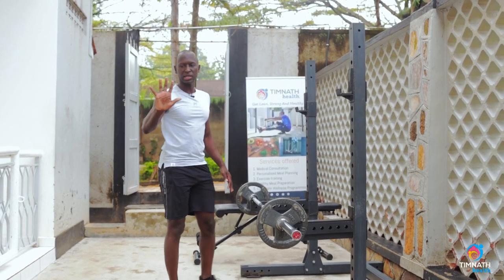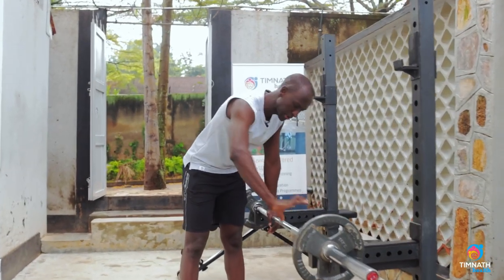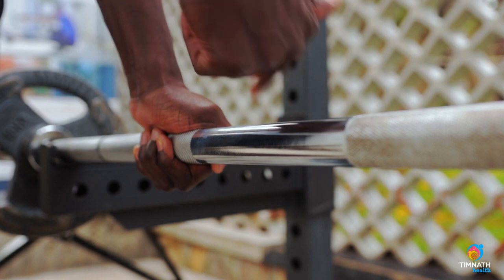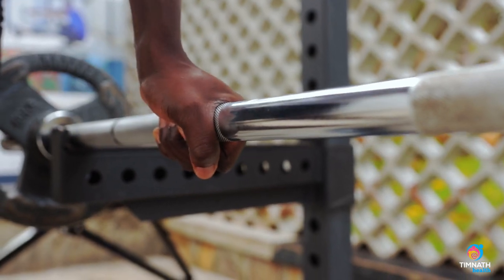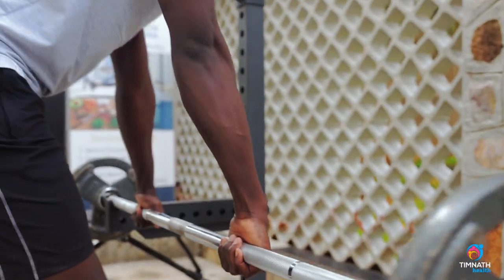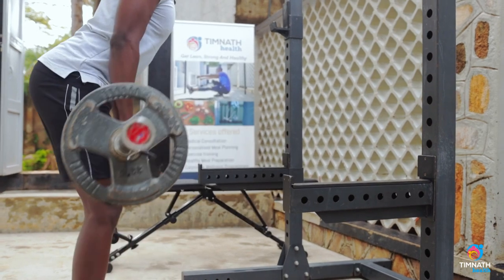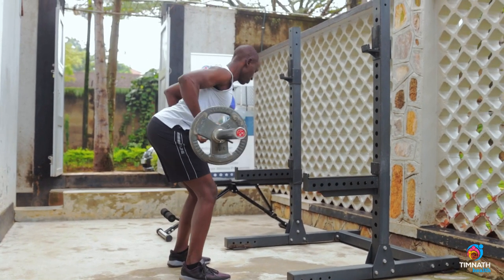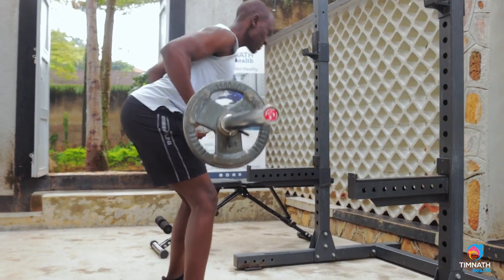How To Do Barbell Rows